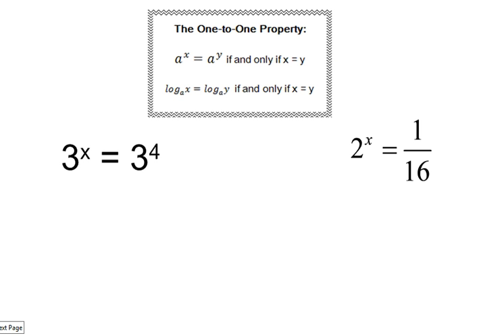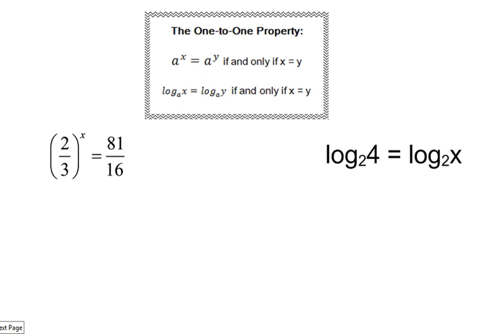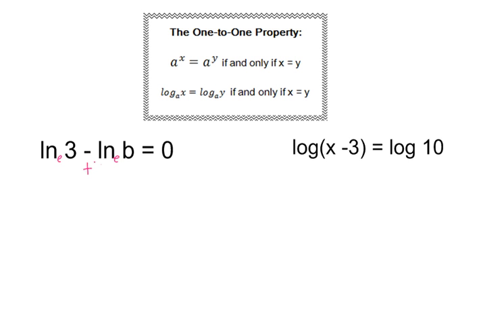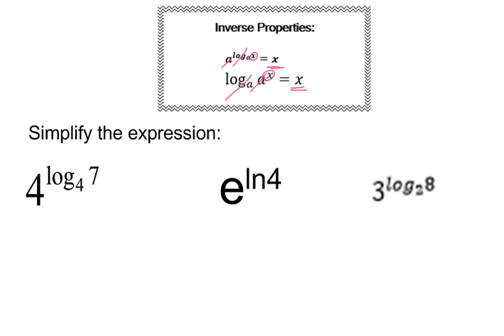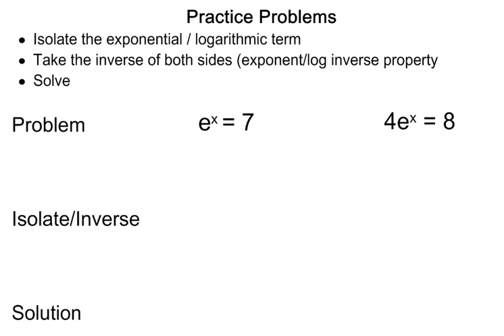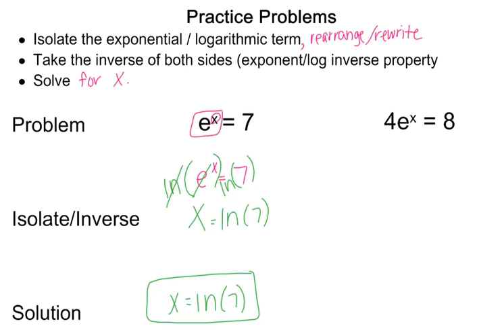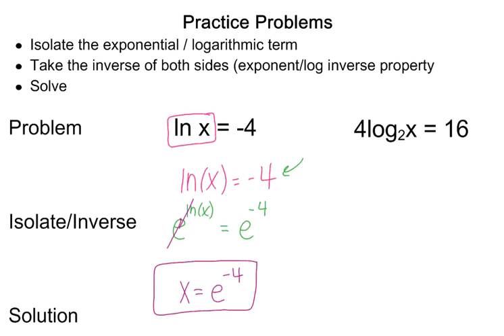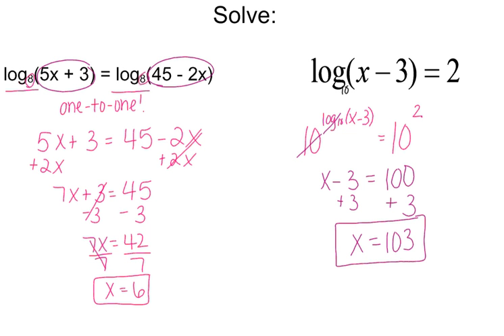Solving Exp&Log Equations (Day 1)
MATH ANALYSIS
Unit 2: Exponents & Logs
Lesson 5a: Solving Exponential & Logarithmic Equations (Day 1)